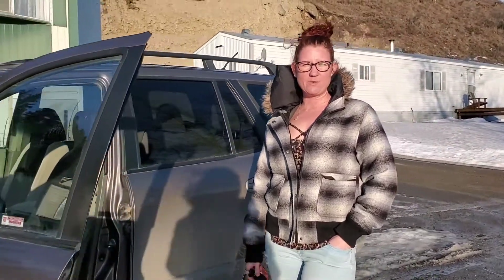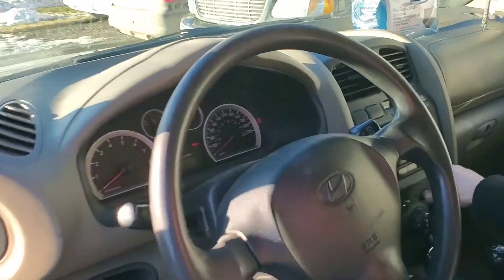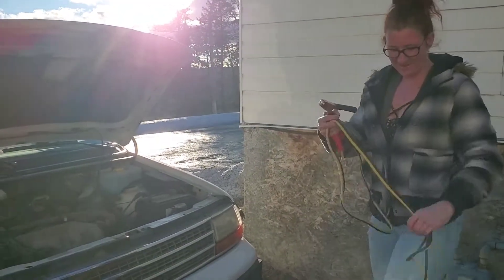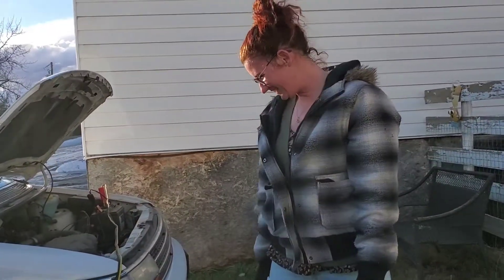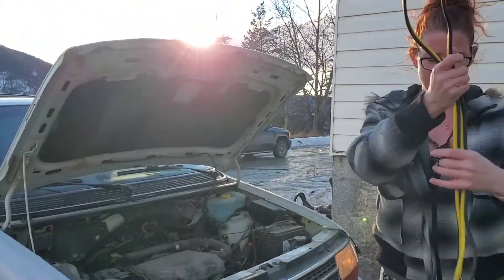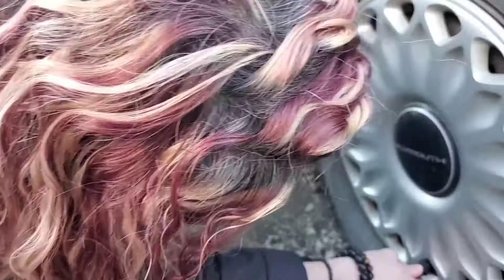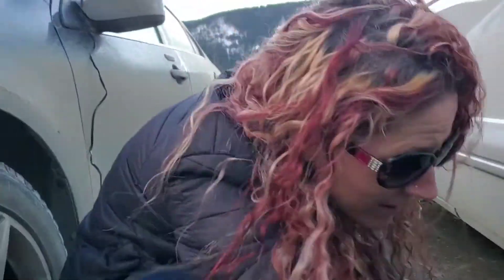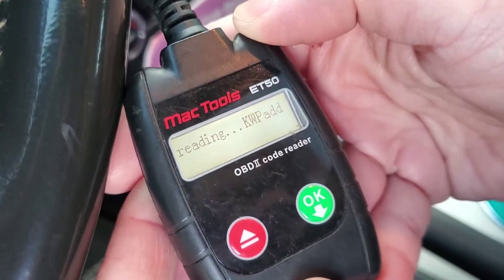Lisa and Linda do machanics !?